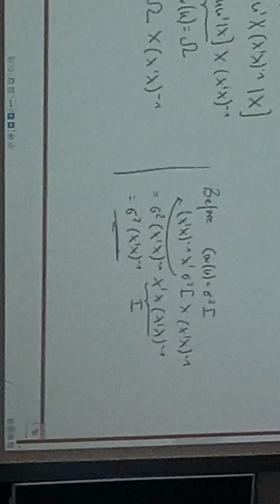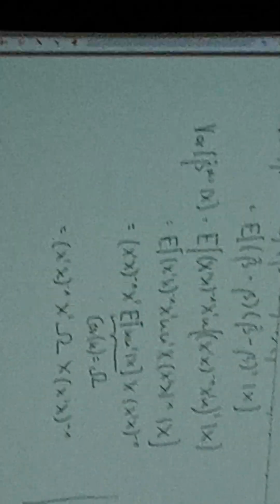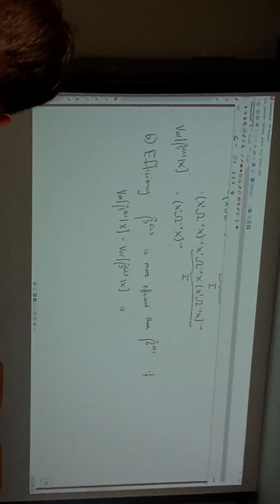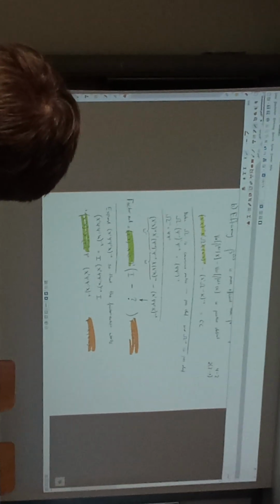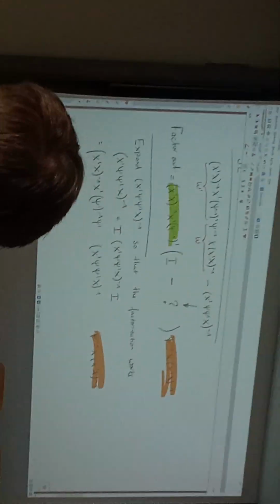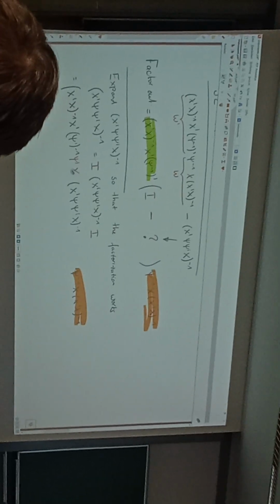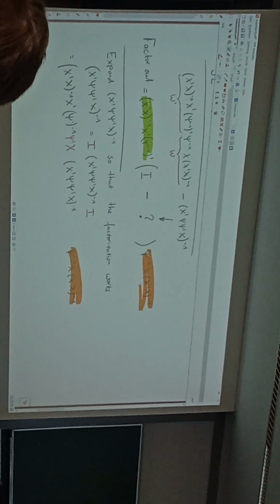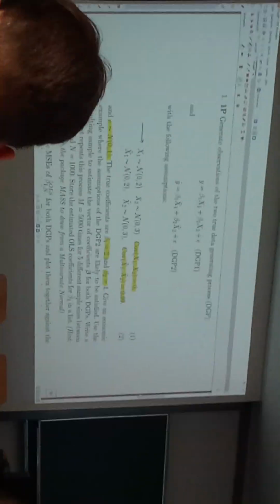EA Parttwo EPÜ sechste plus tendays Last month 2O2-----